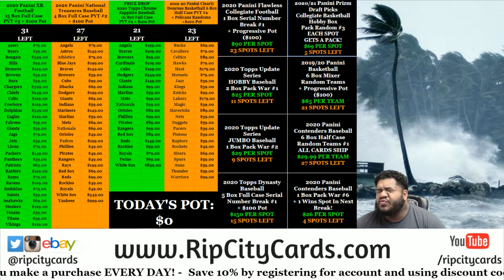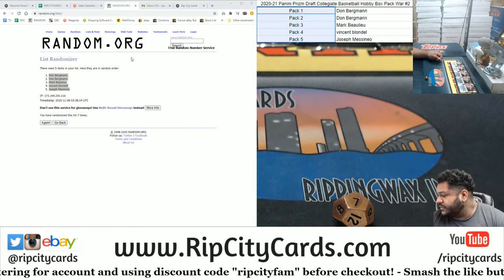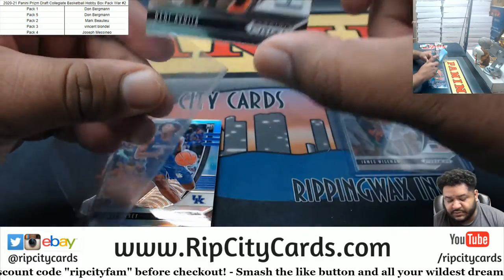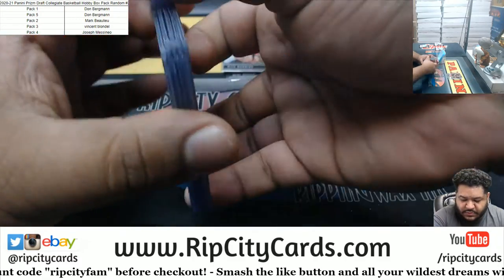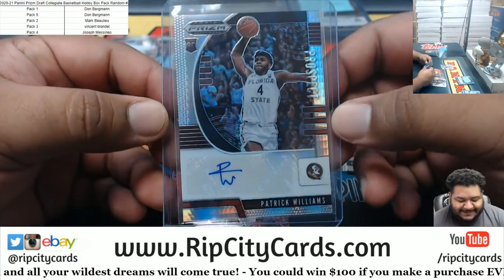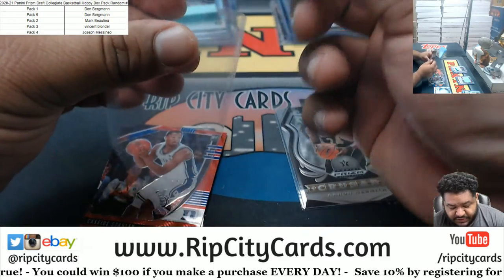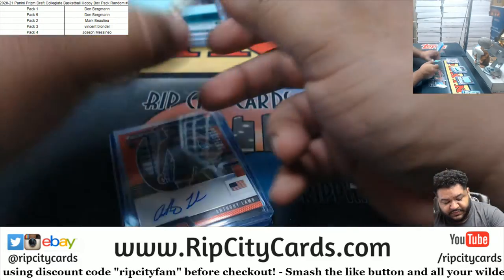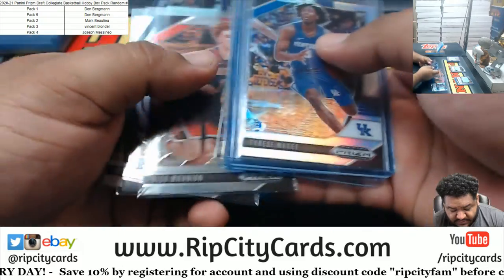2020-21 Panini Prizm Draft Collegiate Basketball Hobby Box Pack Random #2